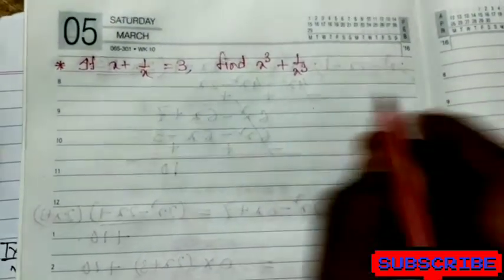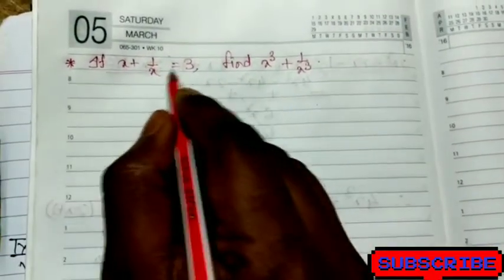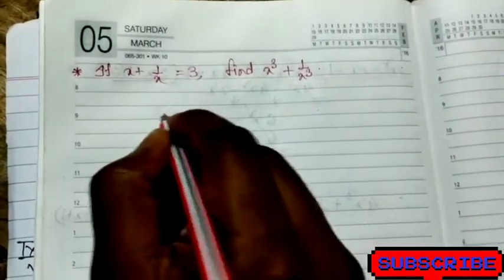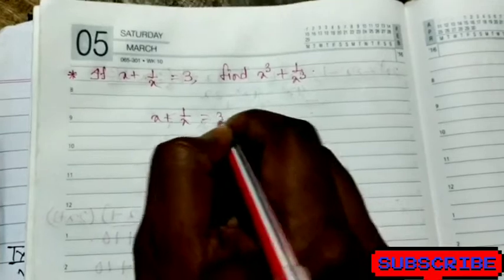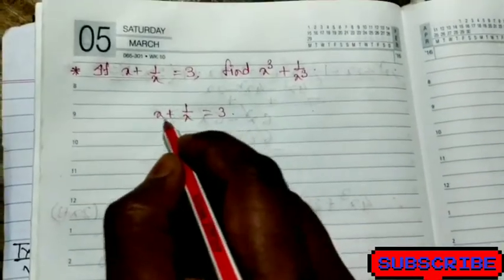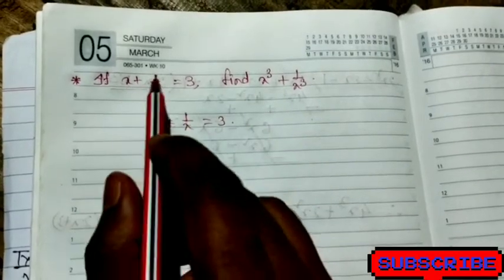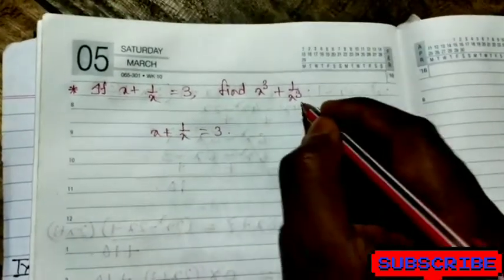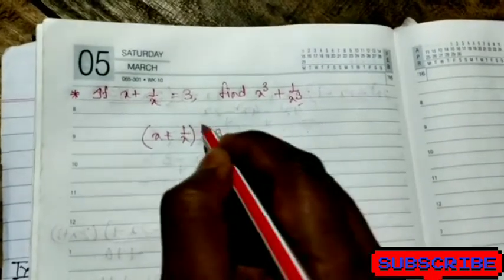If x + 1/x = 3, find the value of x³ + 1/x³.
Class IX Chapter - Polynomials